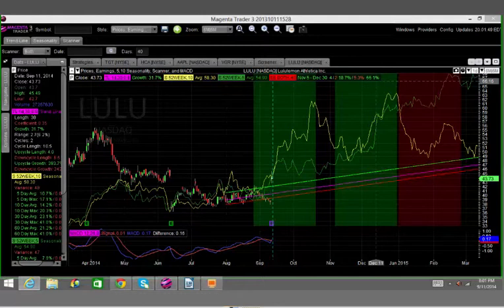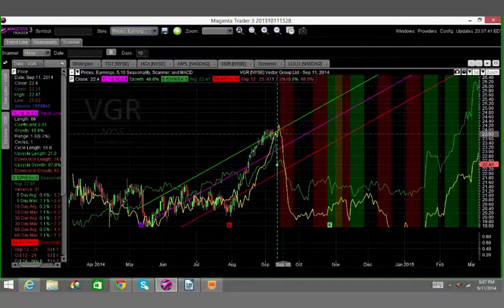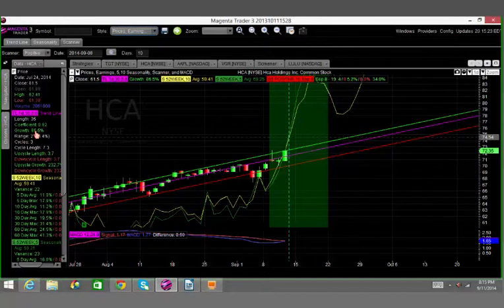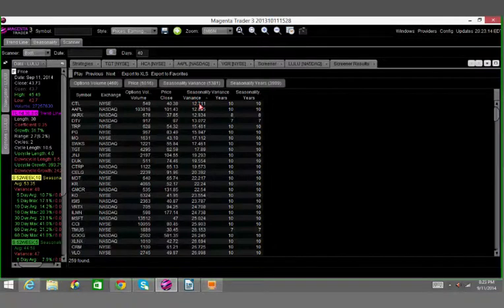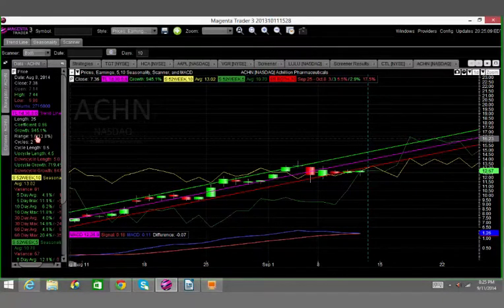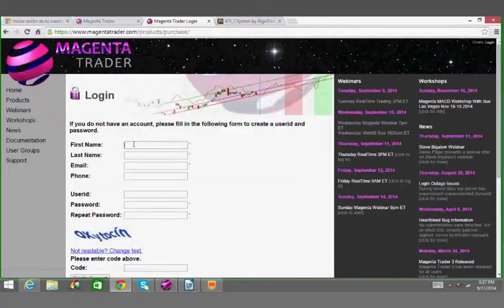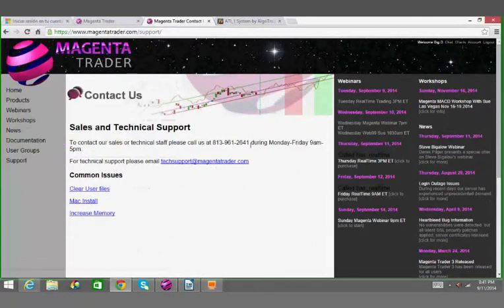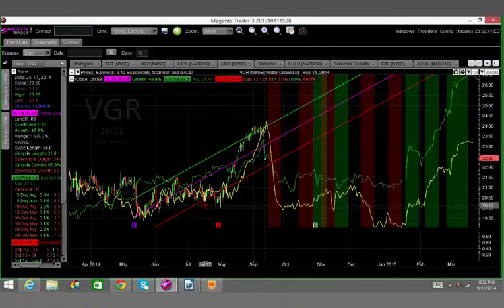Public Stock Chat September 11, 2014 With Guest Speakers from Magenta